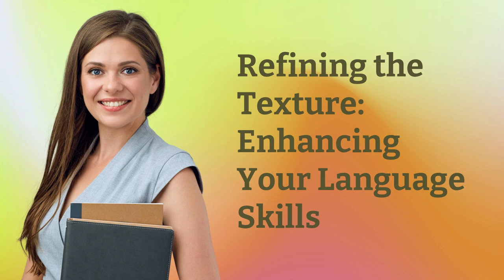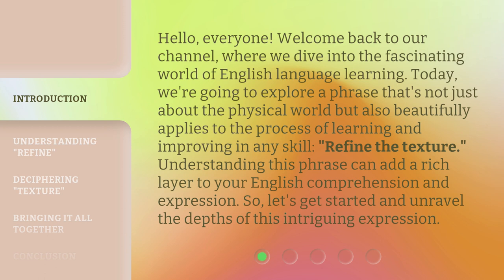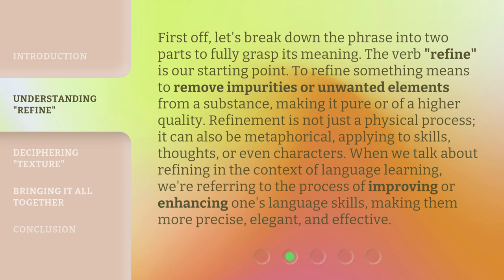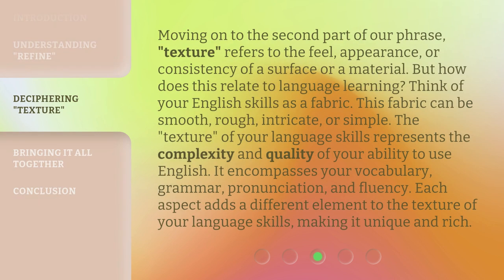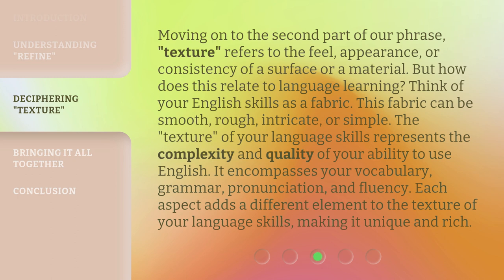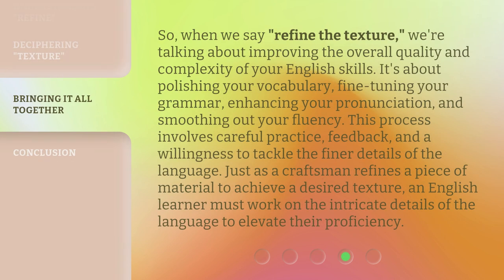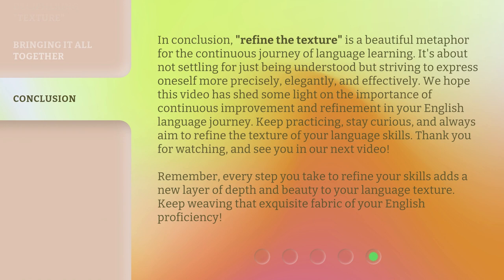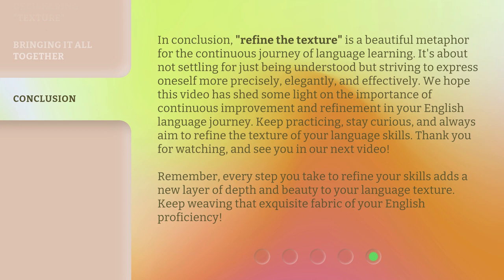Refining the Texture: Enhancing Your Language Skills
00:00 • Introduction - Refining the Texture: Enhancing Your Language Skills
00:40 • Understanding "Refine"
01:22 • Deciphering "Texture"
02:05 • Bringing It All Together